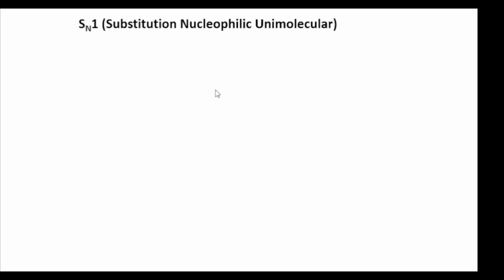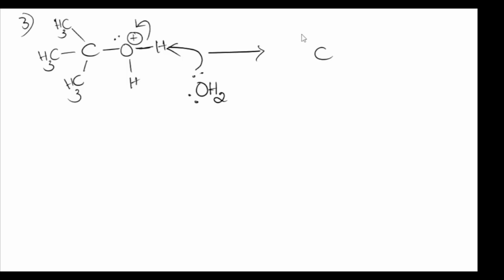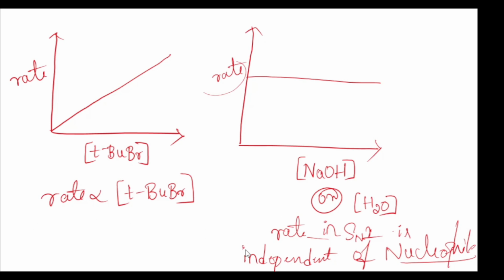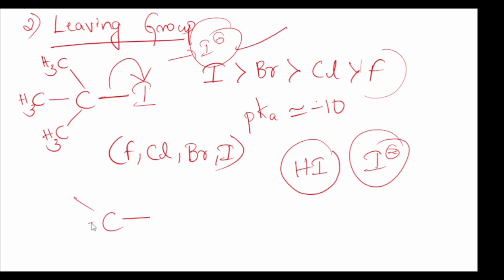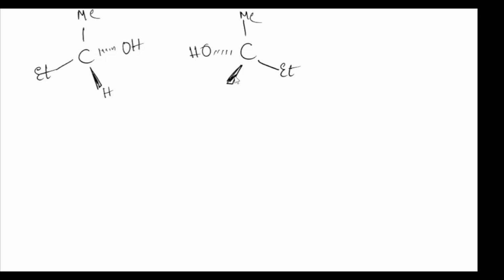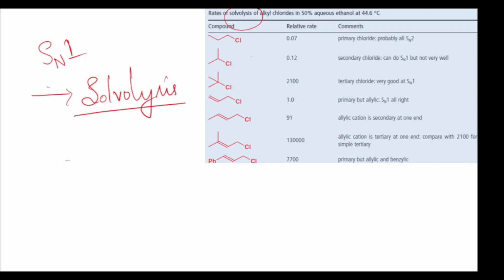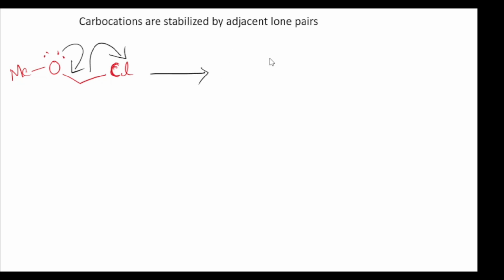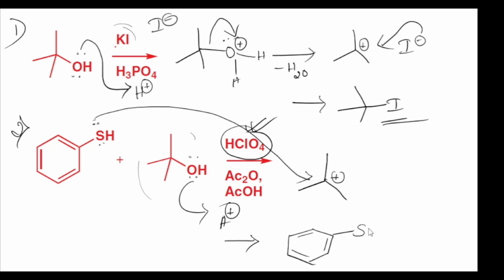Complete SN1 reaction in one shot||mechanism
An SN1 reaction, or nucleophilic substitution unimolecular, is a type of chemical reaction where the rate-determining step involves a single molecule. Here’s a brief overview:

Formation of Carbocation: The reaction begins with the departure of the leaving group from the substrate, forming a carbocation (a positively charged carbon ion). This step is the slow, rate-determining step and is unimolecular, meaning its rate depends only on the concentration of the substrate.

Nucleophilic Attack: After the carbocation is formed, a nucleophile (a species with a pair of electrons) attacks the positively charged carbon, leading to the formation of the final product.

Key Characteristics:

Rate Law: The rate of an SN1 reaction is dependent on the concentration of the substrate (R-LG) and is expressed as Rate = k[R-LG].
Carbocation Stability: The stability of the carbocation intermediate plays a crucial role. Tertiary carbocations are more stable than secondary or primary ones, making tertiary substrates more likely to undergo SN1 reactions.
Racemization: Since the nucleophile can attack the planar carbocation from either side, SN1 reactions often lead to racemization (a mixture of enantiomers) in chiral substrates.
Example: The hydrolysis of tert-butyl chloride in water is a classic SN1 reaction. The tert-butyl chloride first loses its chloride ion to form a tert-butyl carbocation, which is then attacked by a water molecule to form tert-butyl alcohol.